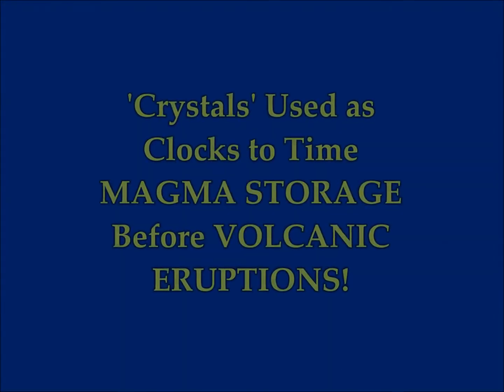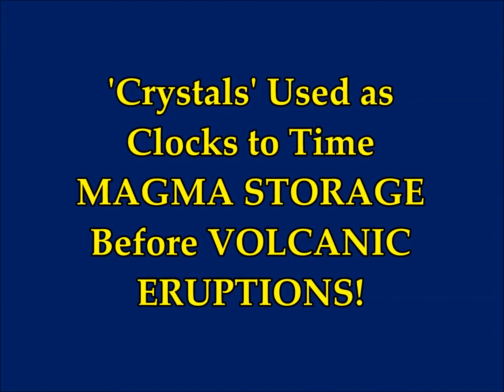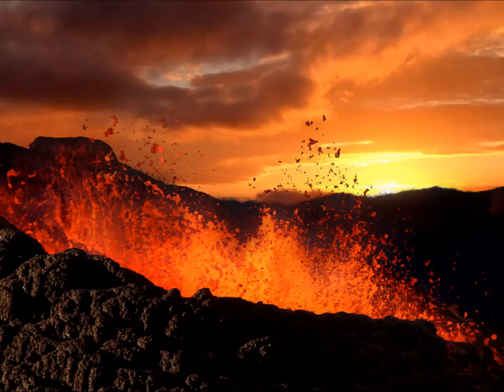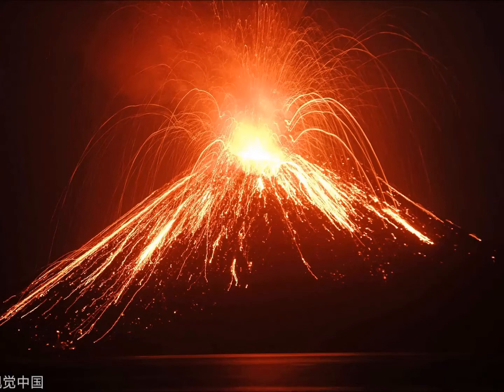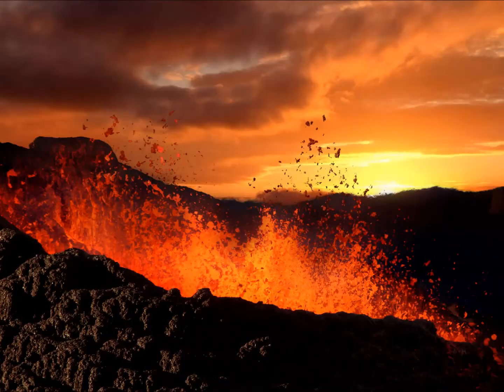'Crystals' Used as Clocks to Time MAGMA STORAGE Before VOLCANIC ERUPTIONS!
2) Thumbnail image - volcano, volcano active lava night getty